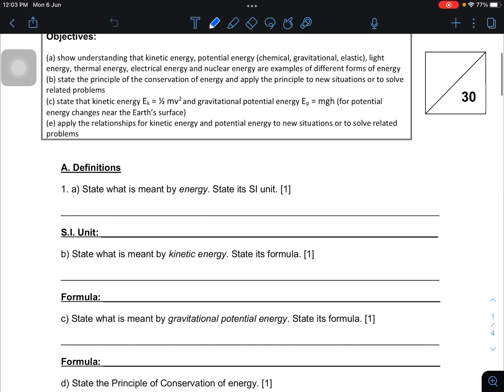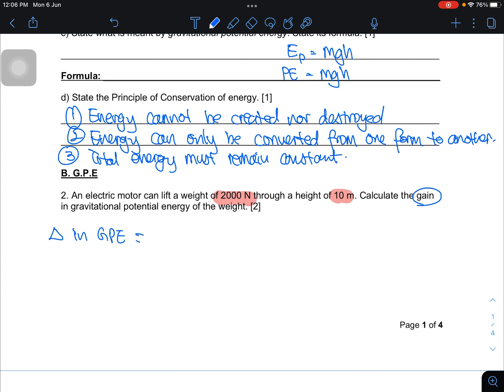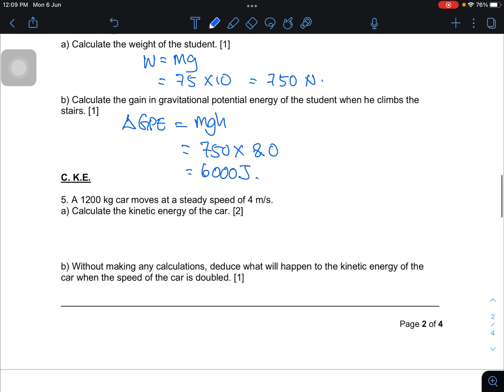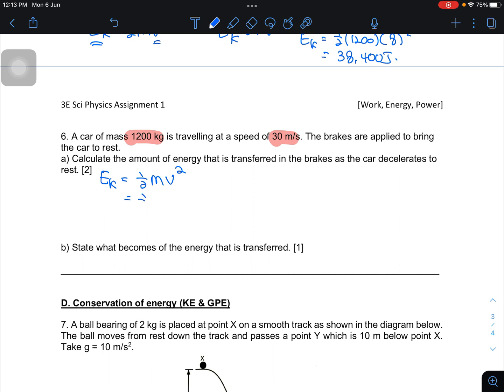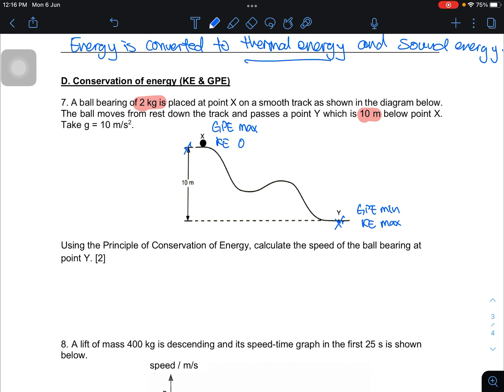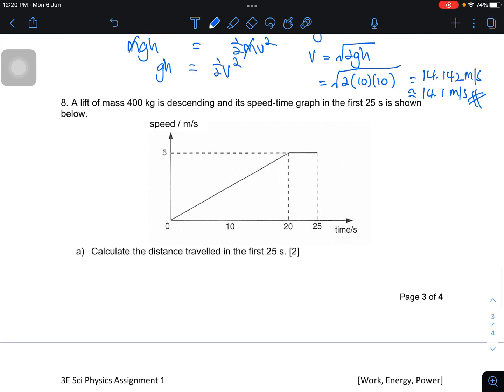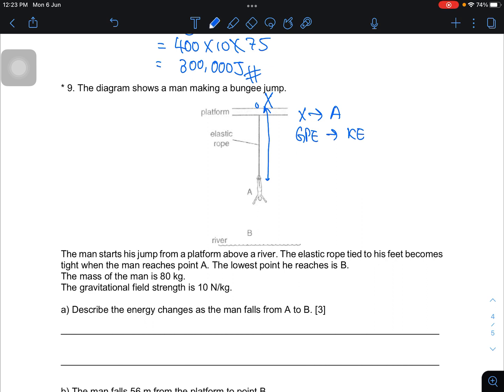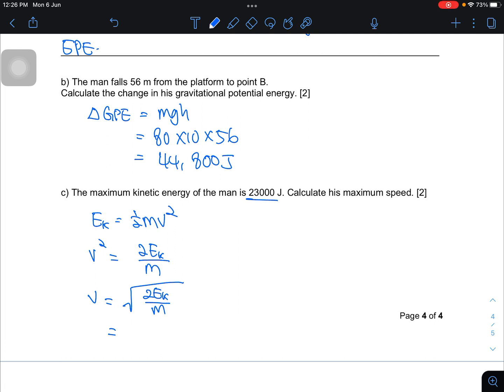WEP Assignment 1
Click on the timestamp to skip to that part of the video.

02:40 Question 2
04:21 Question 3
06:09 Question 4
07:10 Question 5
10:11 Question 6
12:20 Question 7
17:30 Question 8
19:22 Question 9